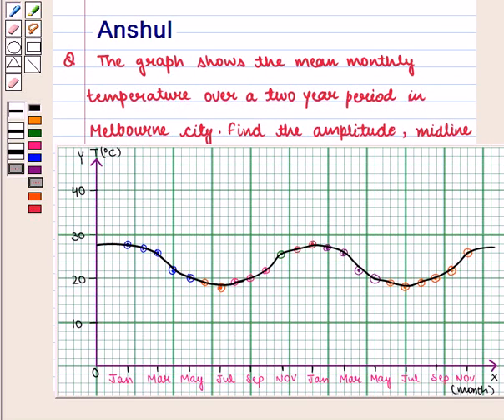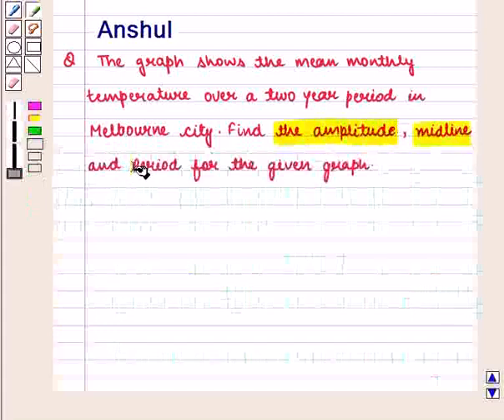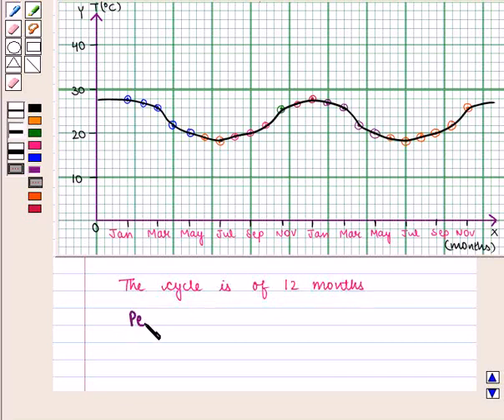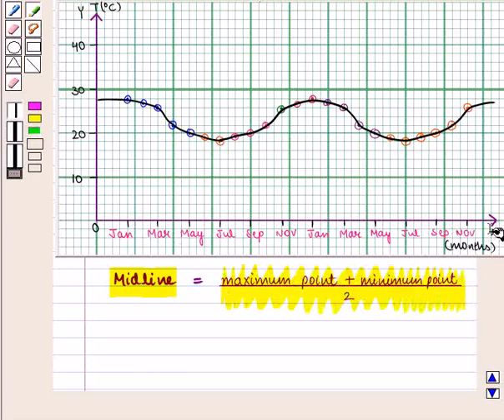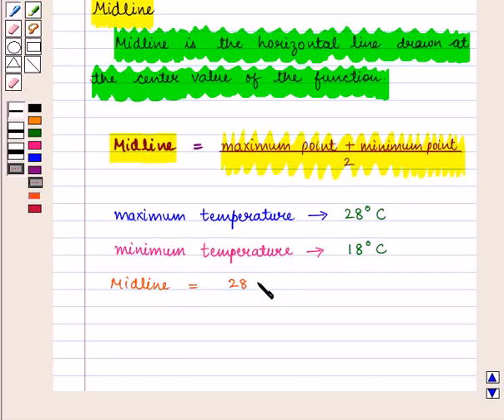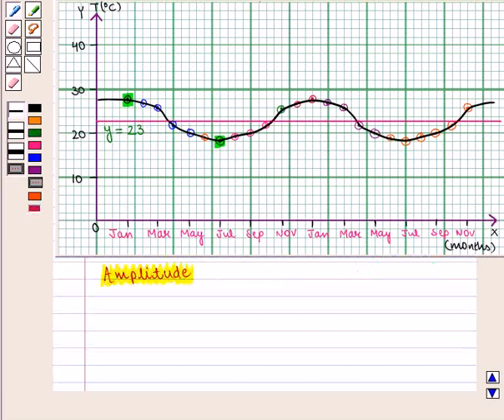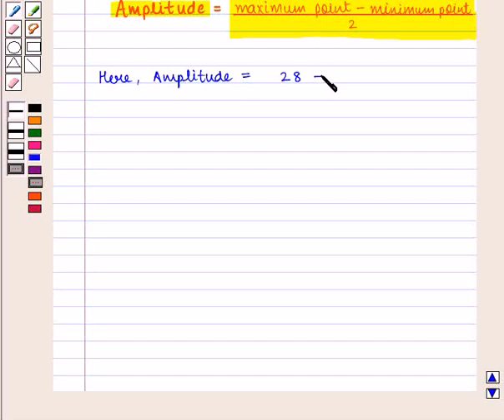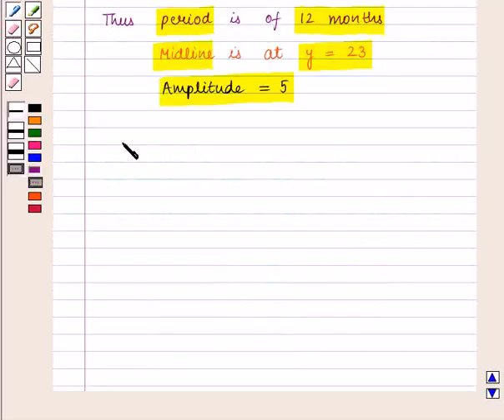Maths 9 CC TRIG FUN SE1